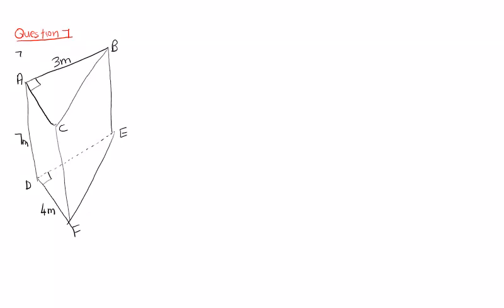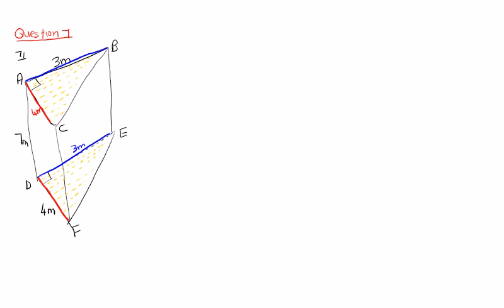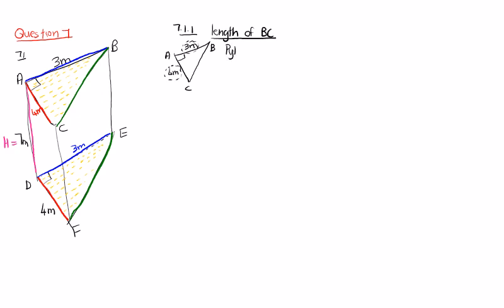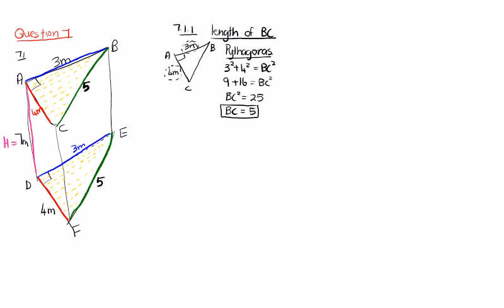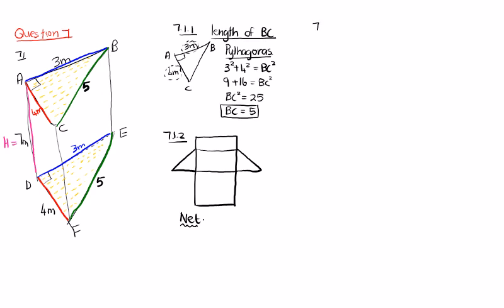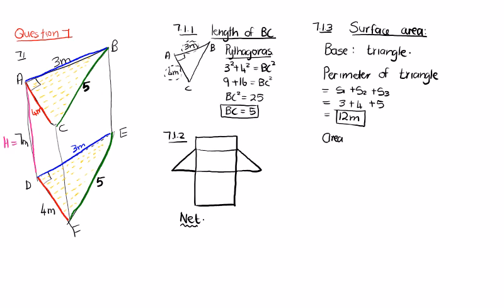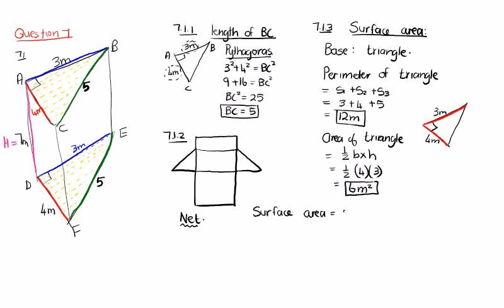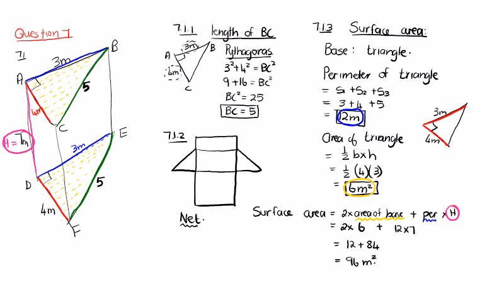WISK RB MATHS GR 9 MEASUREMENT 7 1 1 TO 7 1 3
TRIANGULAR PRISM AND SURFACE AREA.